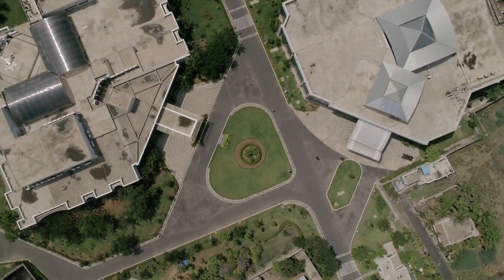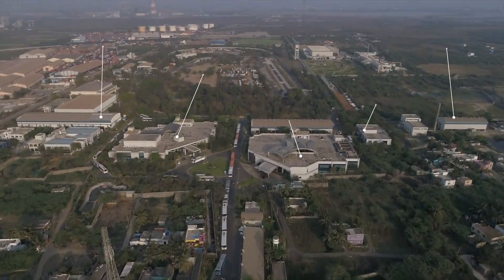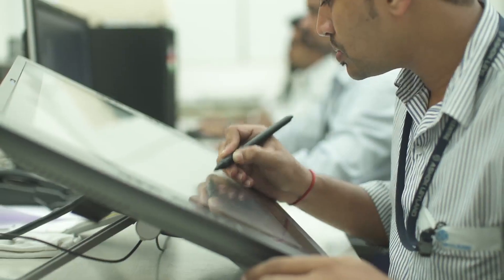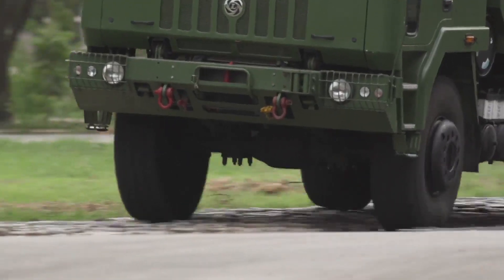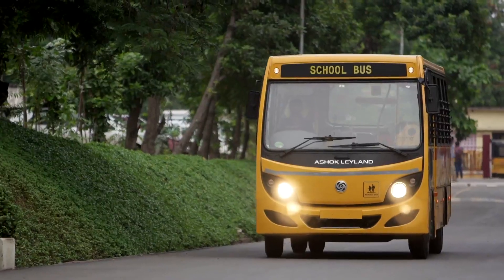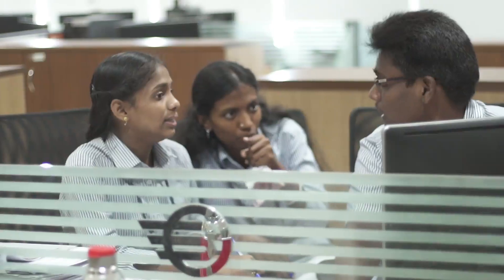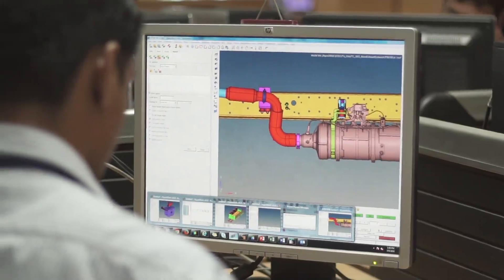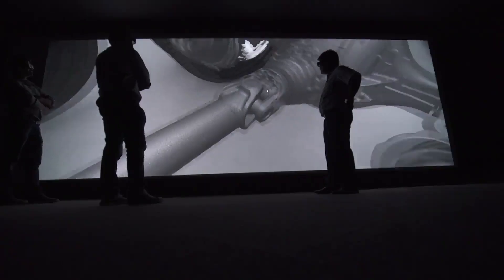Ashok Leyland’s l Technical Center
Ashok Leyland’s technical center- the heart of our vehicle development, where dreams transform into reality!